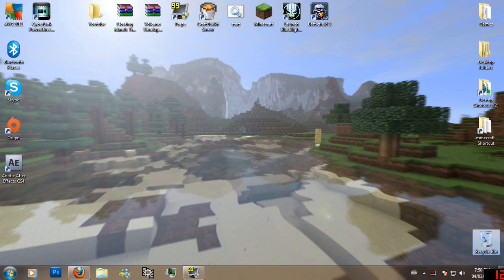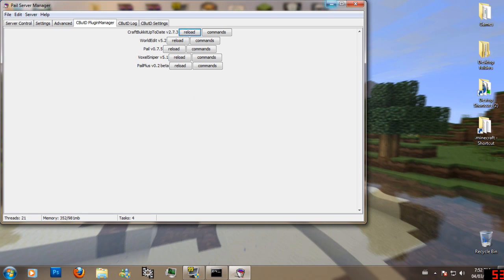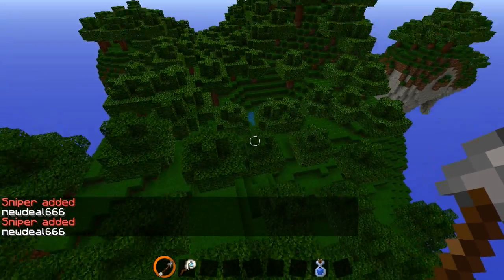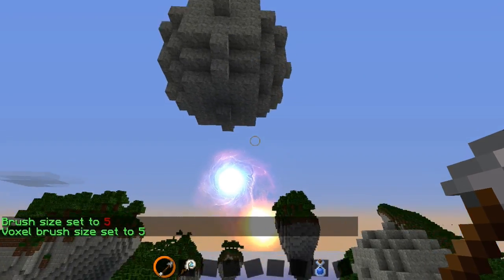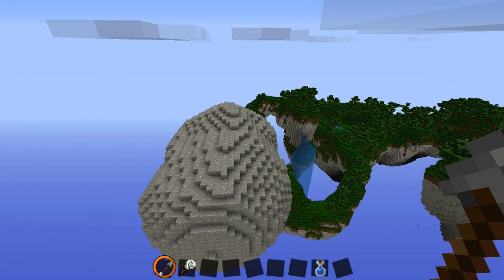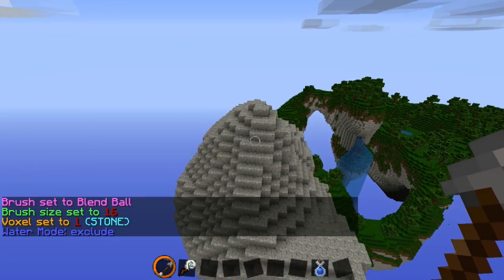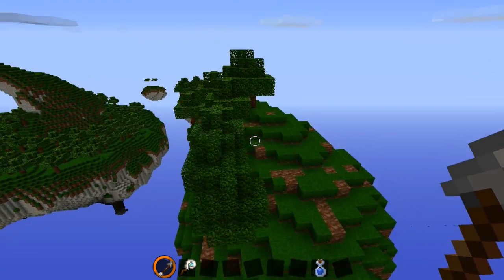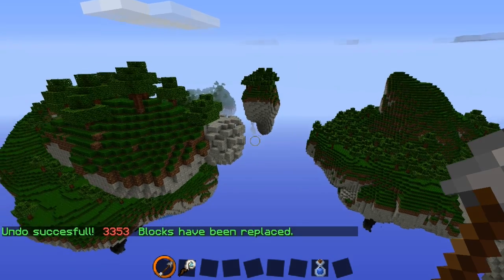VoxelSniper & WorldEdit : Tutorial and how to use Bukkit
/op [PlayerName]
/addsniper [PlayerName]

brushes

/b b
/b v
/b [# size]
/b bb
b sb (s%) (g%)
/b e melt
/b e smooth
/b over d[#]
/b t [treetype]

voxel
/v [Block Id]